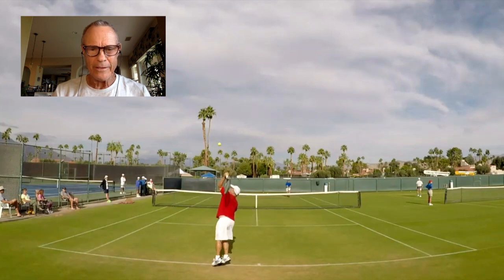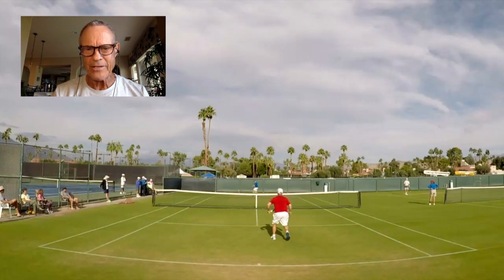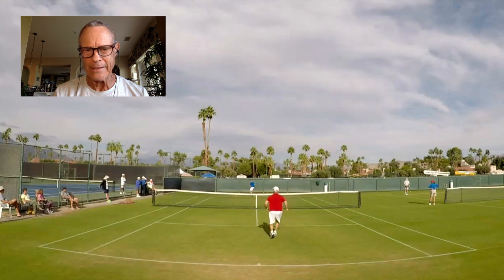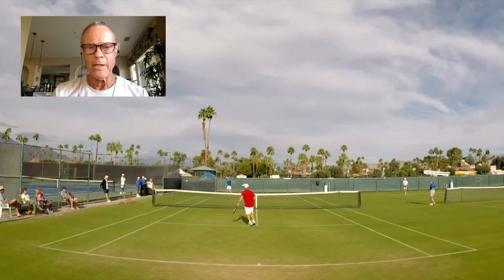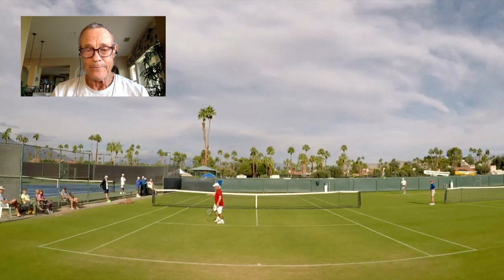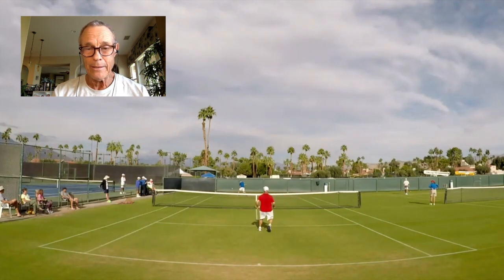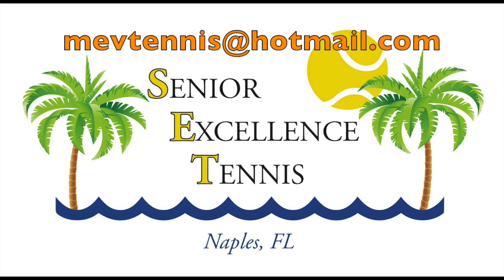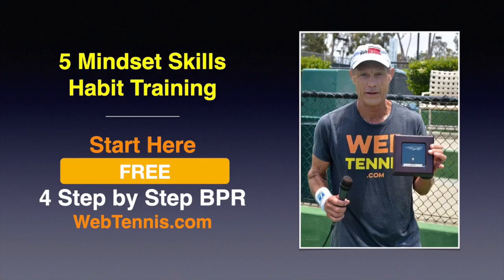Tennis Backhand Flat Shot Choice To Rob Them Of Their Time To Recover. WTRS? # 456.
My Tennis Specific Fitness Protcol + My 6 Recommended Daily Supplements

Love The Free Daily WTRS? Episodes?  Help Keep The Lights On :-)
Any support is greatly appreciated to help me offset the daily expenses for WTRS?.

Brent Abel
- 21 National USA GOLD BALL Titles in Singles & Doubles
- 2023 ITF World Individuals Doubles Winner 75s (w/ Brian Cheney)
- 2023 End of Year Rankings:
- 45+ years tennis coaching career